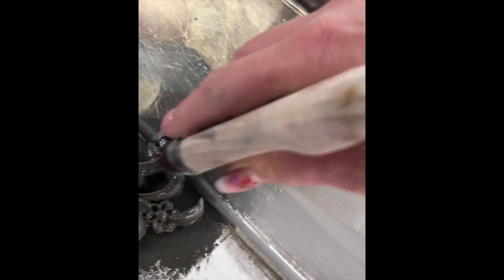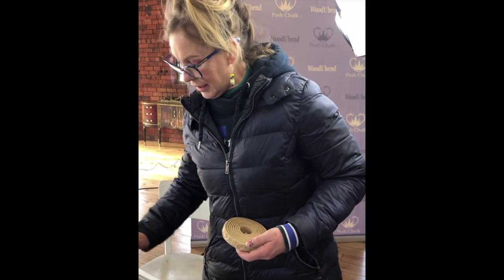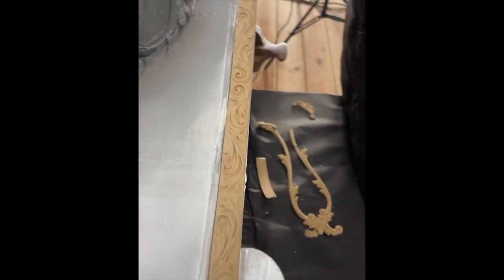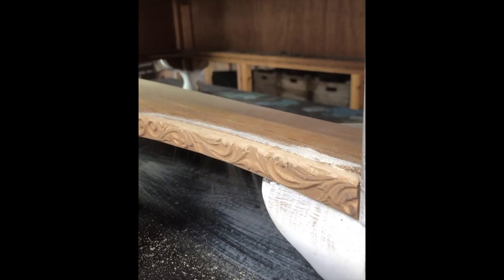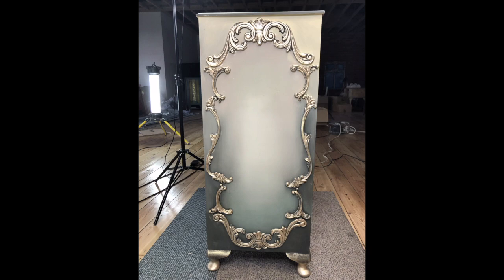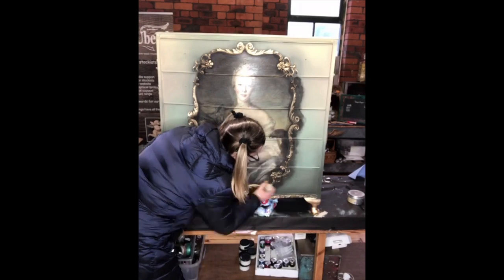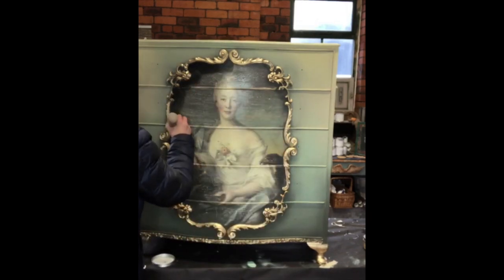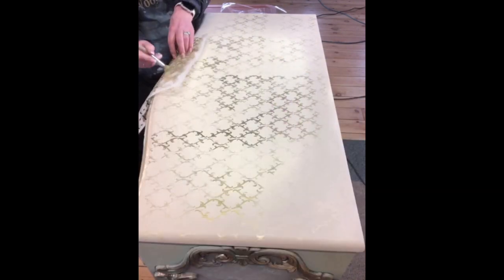The creation of Hope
One of SollyJo's most ambitious yet amazing furniture upcycling projects. Hope sat in the workshop for 18 months before Solly knew what to do with her. Relieve the astonishing creation right here on YouTube.

to find your nearest stockist and create some amazing designs of your own.

Join our free FB group to show off your WoodUbend projects and ask questions We'd love to have you!

You can find any number of our stockists online or use our website to find the stockist nearest to you